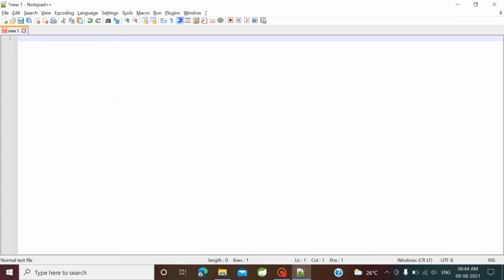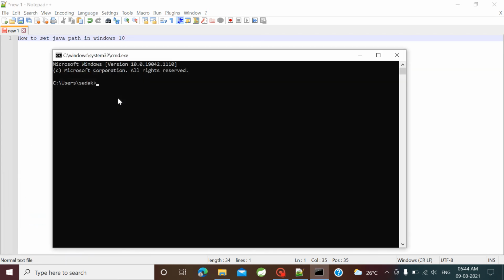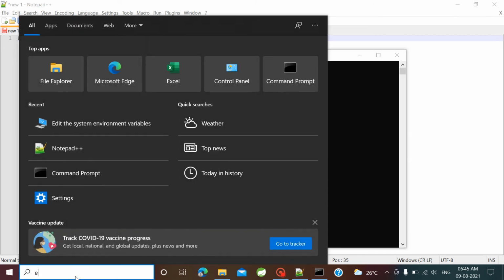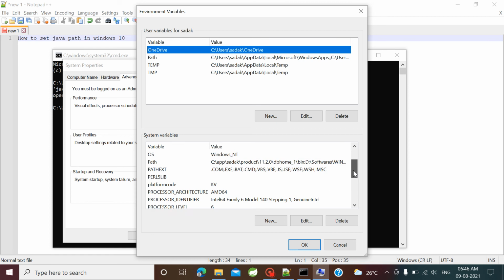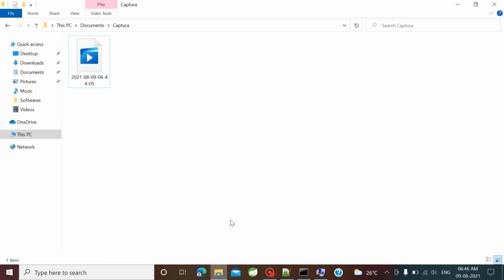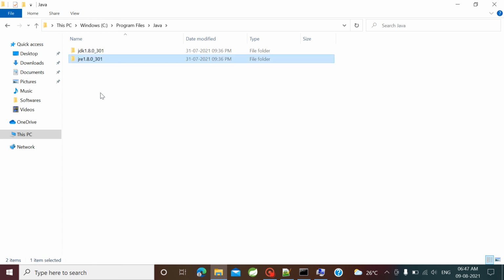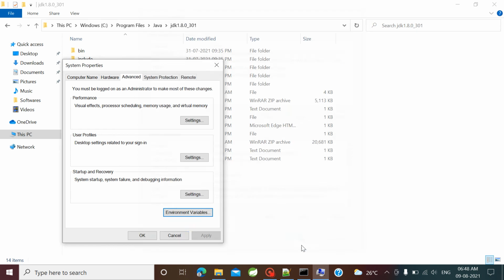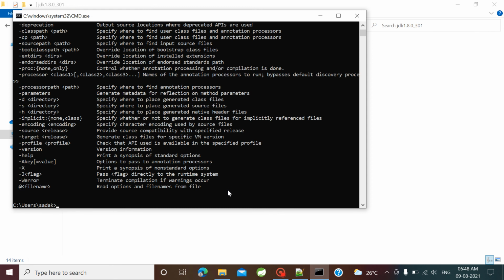JAVA: How to set Java path in windows10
How to set Java path in windows10